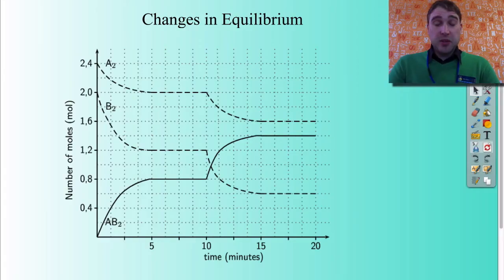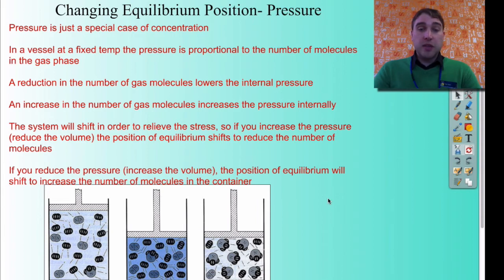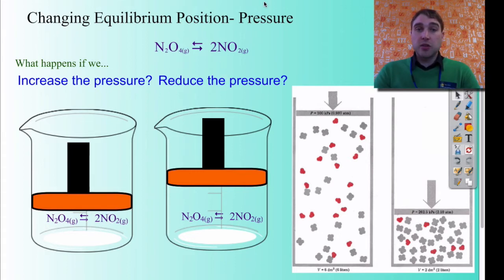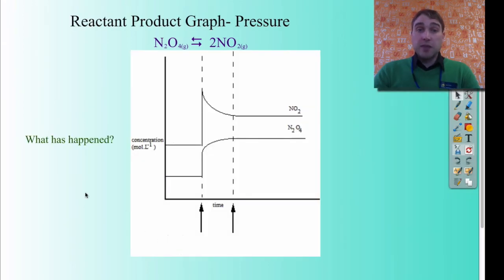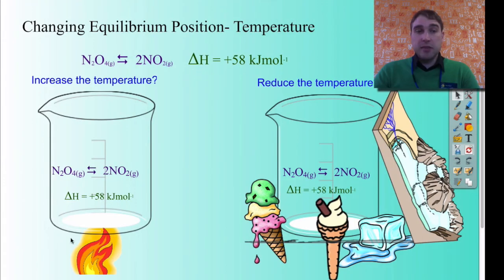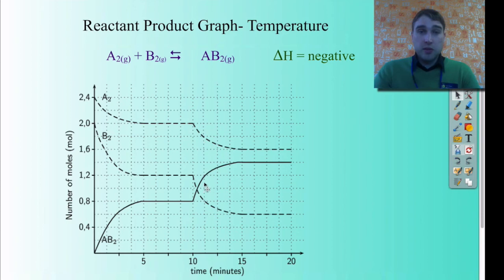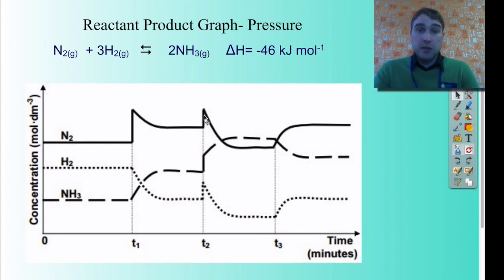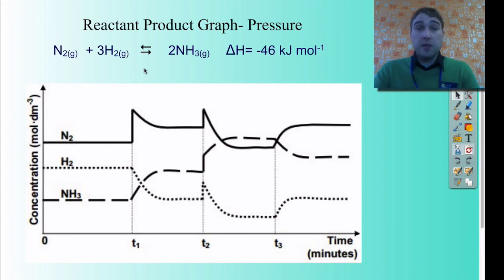Flippin' Science- Changes to Systems at Equilibrium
In this video I go through how to interpret graphs that show changes in concentrations of reactants and products. Specifically I look at changes in concentration, pressure (for gaseous systems) and temperature.